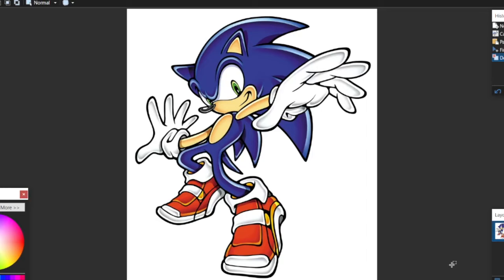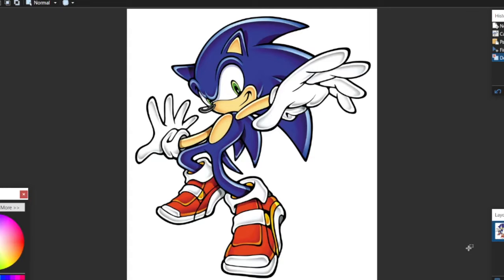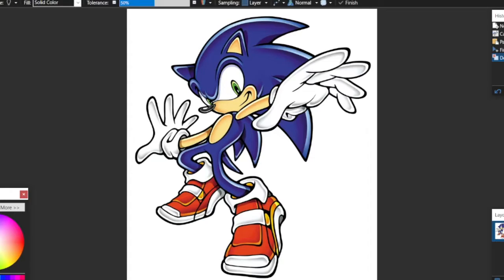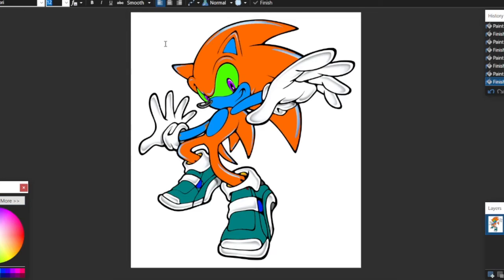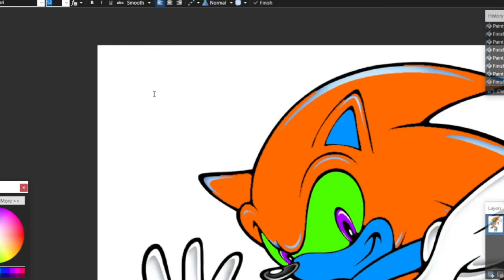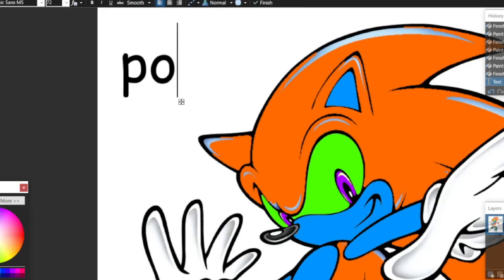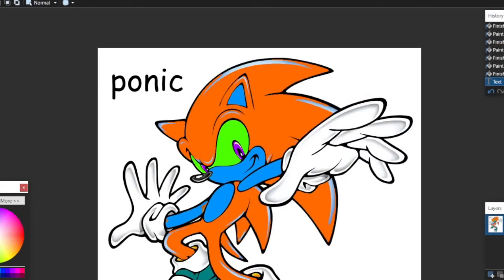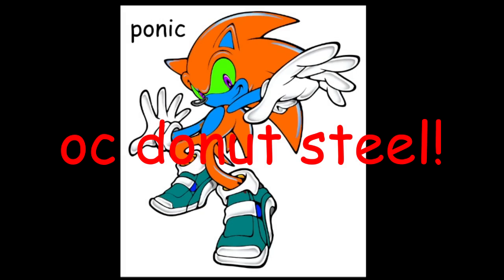How to make a Sonic OC for free (Beginner Tutorial)